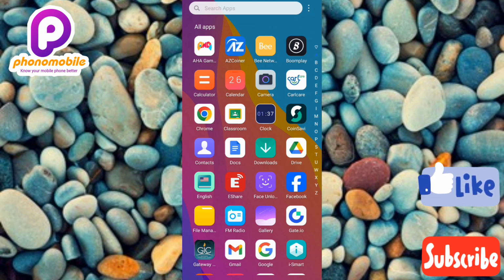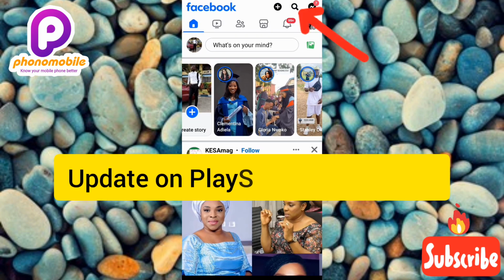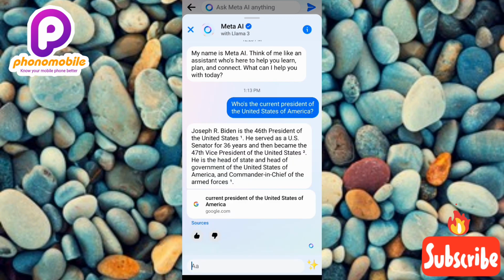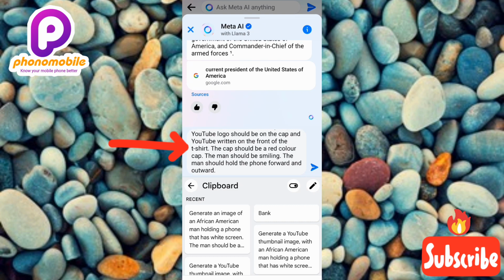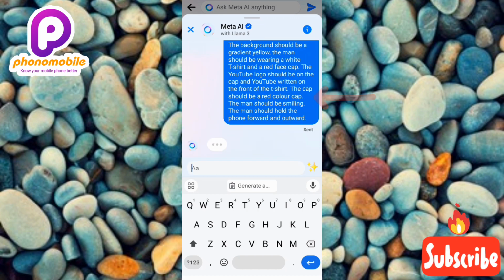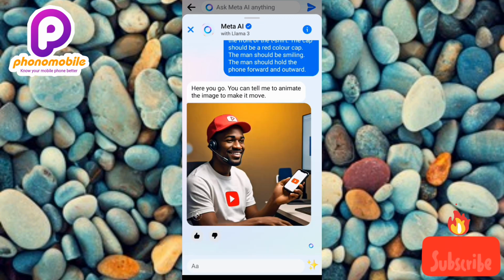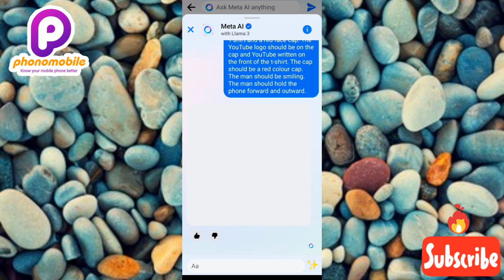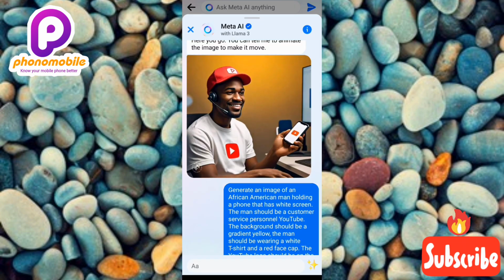How to Generate Trending AI Images on Facebook For FREE – Meta AI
This video is about how to generate ai images on Facebook. You will learn how to generate ai images with Meta AI on Facebook. This video will show you how to create ai photos on Facebook using it's new meta ai feature.